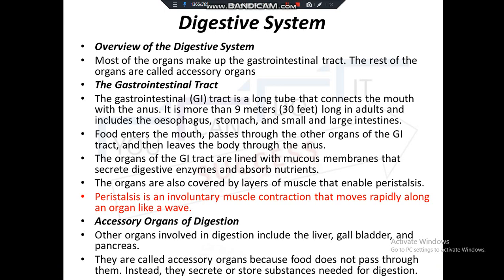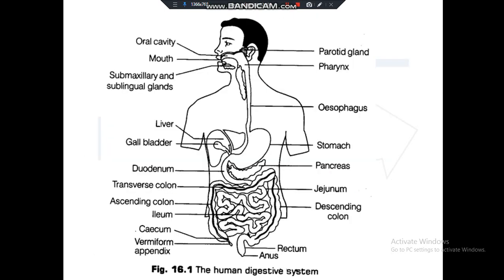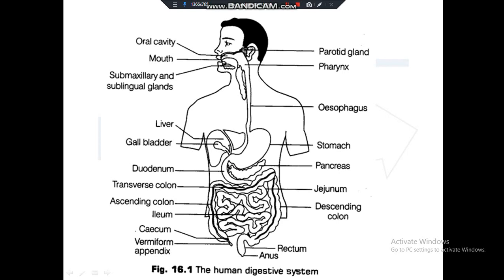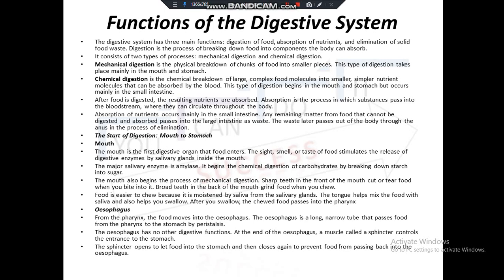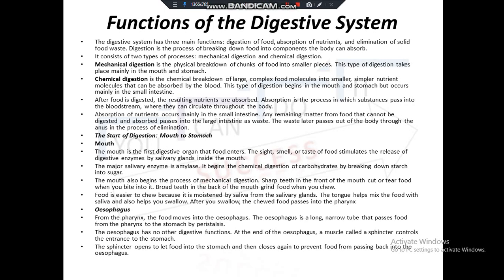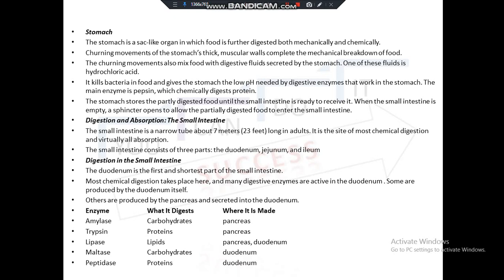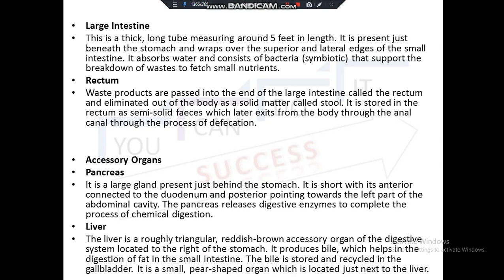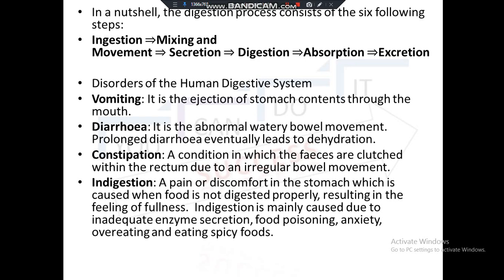UKPSC UPPER PCS MAINS PAPER 6 General Science & Technology CLASS 3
Topics covered -
Digestive system